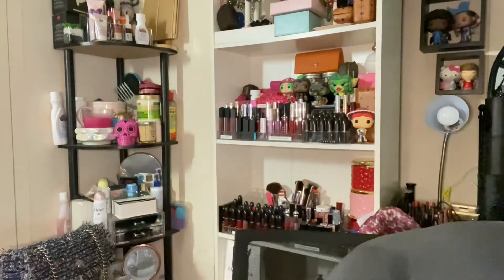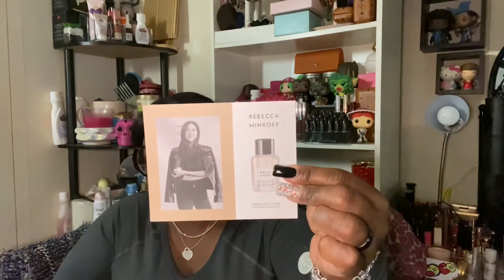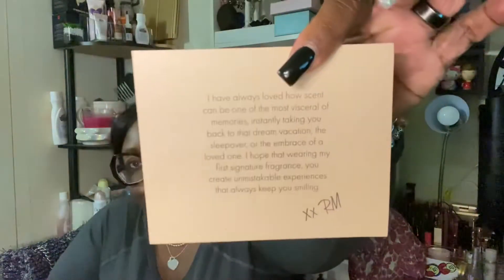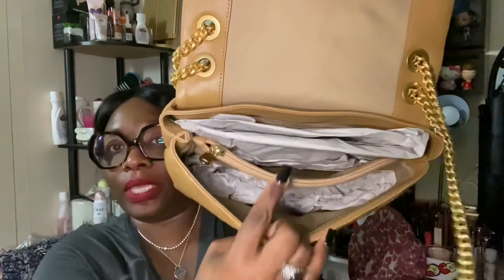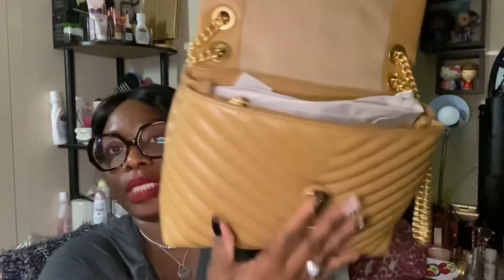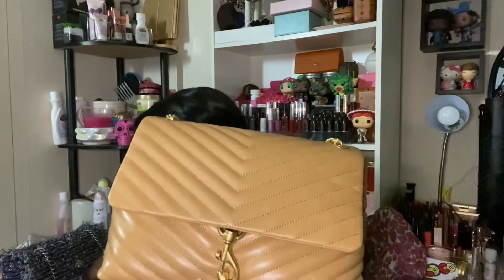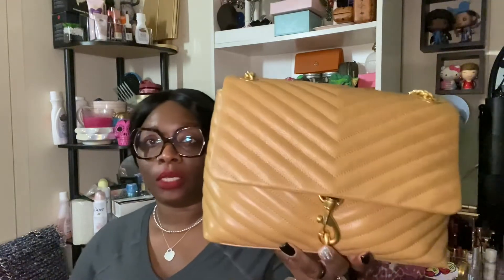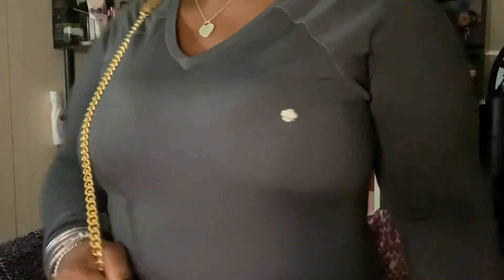UNBOXING/REVIEW REBECCA MINKOFF EDIE FLAP SHOULDER BAG|OFFICIALLY COCO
OFFICIALLY COCO 😍💋

Rebecca Minkoff  Edie Flap Shoulder Bag

DETAILS + CARE

Leather
Brass gold hardware
12"W X 7"H X 3.5"D
11-23" Adjustable strap drop
Interior divider with zipping pocket, additional zip pocket
1 Exterior slip pocket
Magnetic snap closure
Lined
Imported